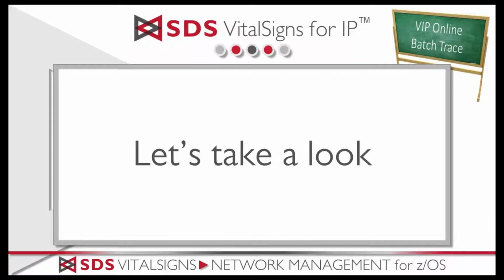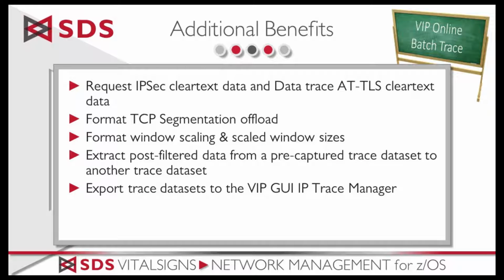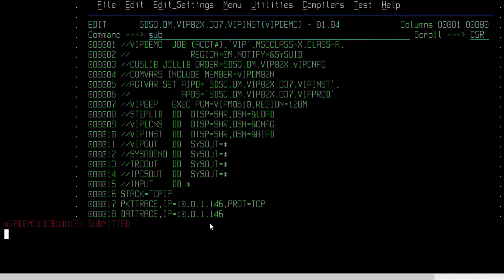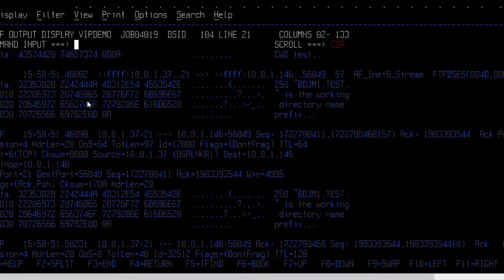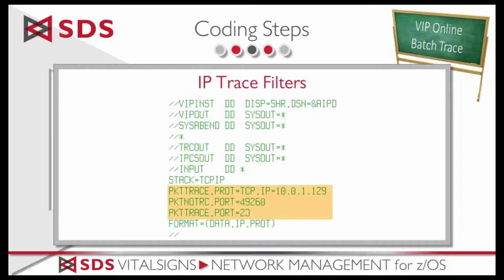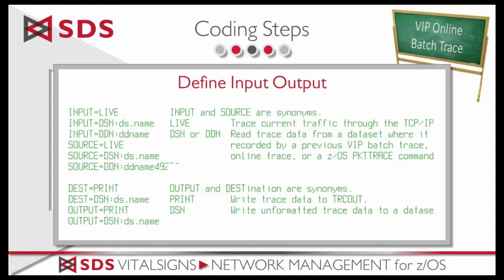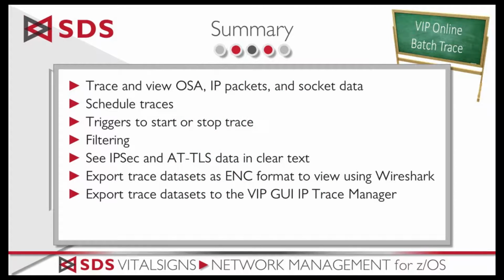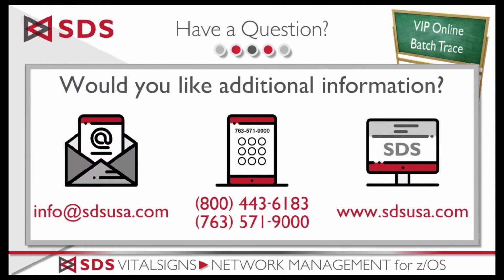Online Batch Trace Tool: VitalSigns for IP Webisode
This webisode discusses VitalSigns for IP's hidden gem: the batch trace.  There are many ways to use the batch trace that will provide functionality not available through the GUI trace.  For VIP customers, using this feature is a must.  The VitalSigns for IP batch trace capabilities (some of which is displayed during this webisode) are really like a bonus benefit when you consider all the other features provided by this SDS software.